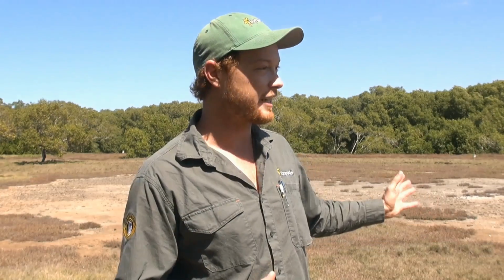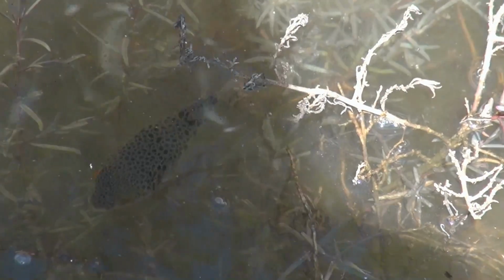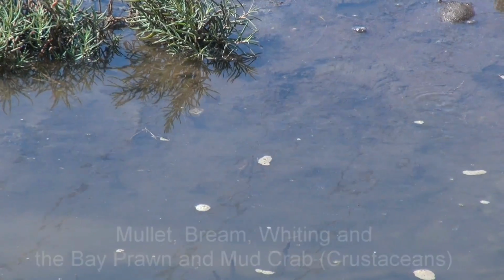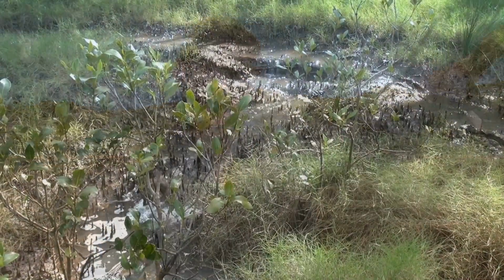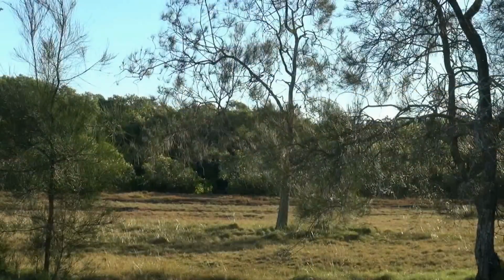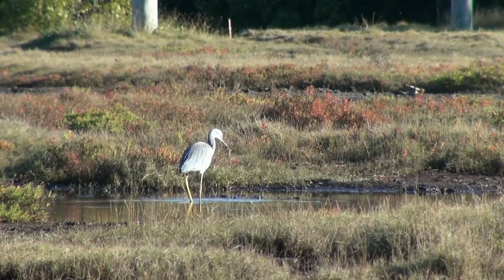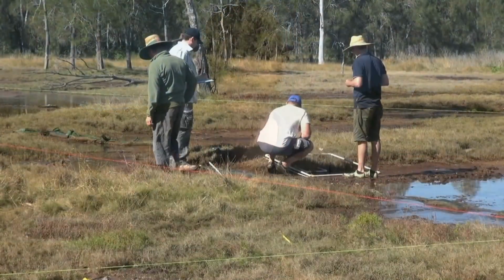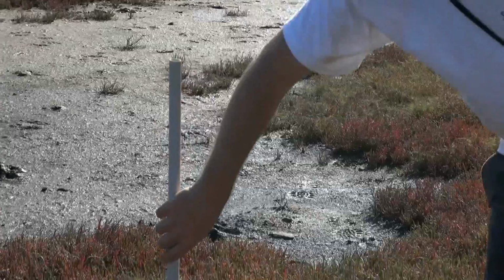Moreton Bay Saltmarsh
Saltmarsh is an important habitat for fish production and biodiversity as well as providing ecological services like filtering stormwater run-off and carbon storage. However it is a threatened habitat due to development and climate change. This clip introduces the free online course where people can learn more about this valuable resource.